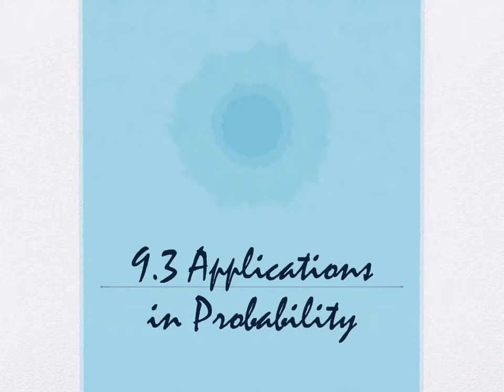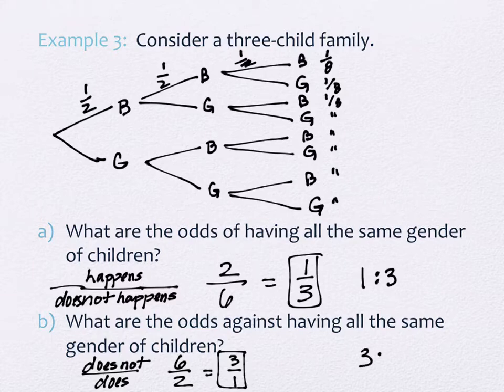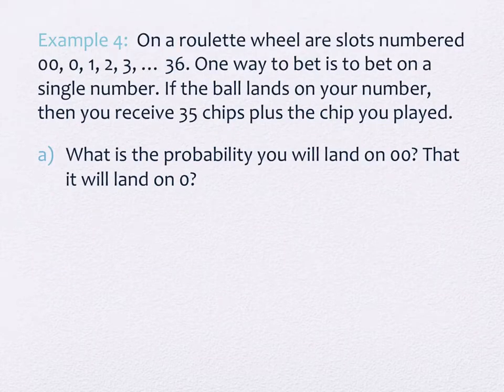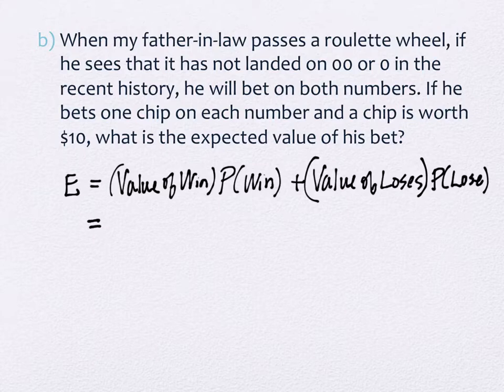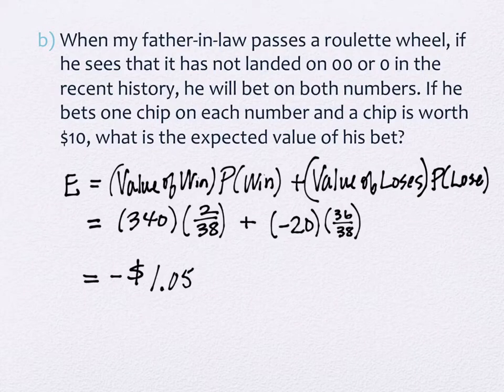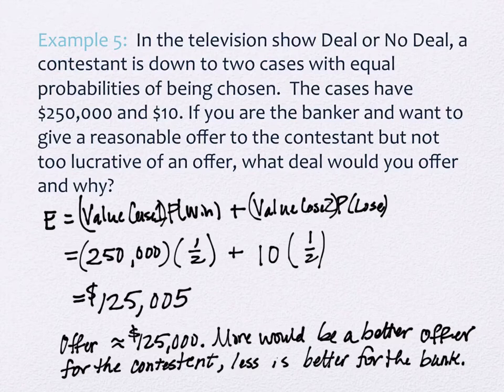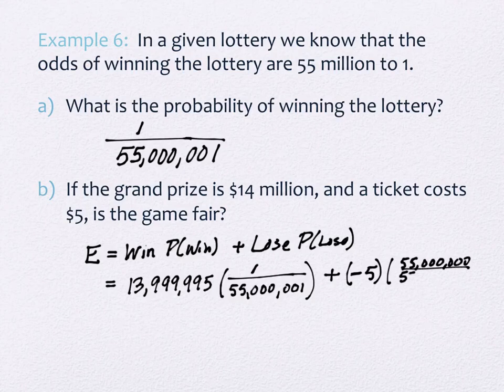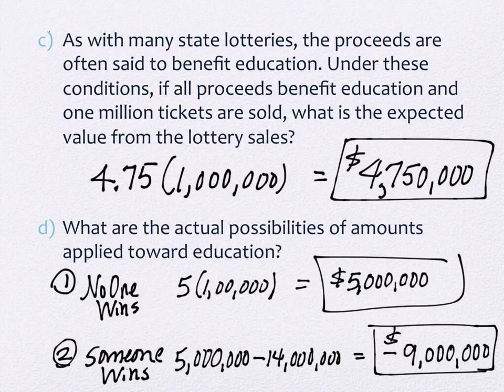9.3 Applications in Probability (part 2)